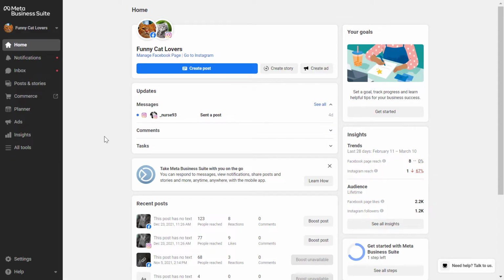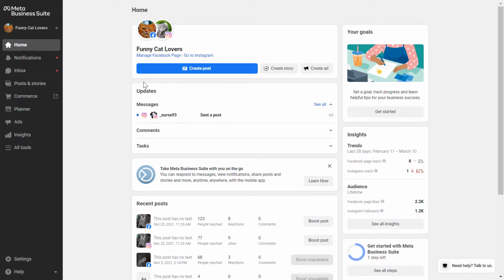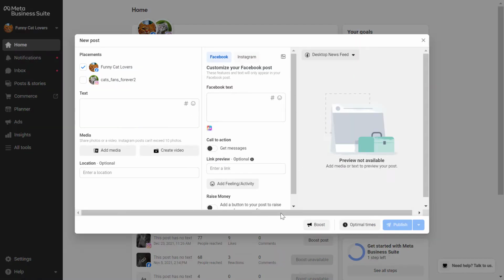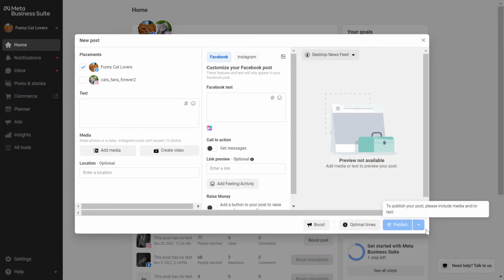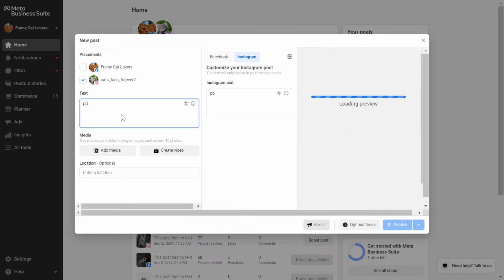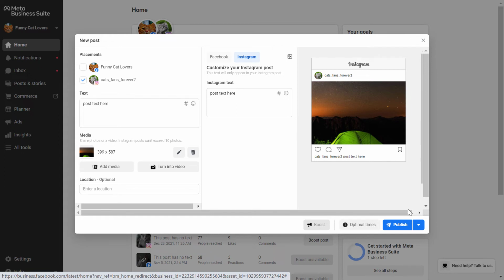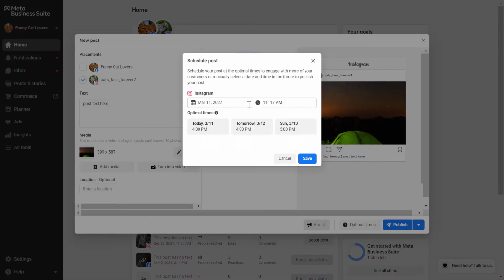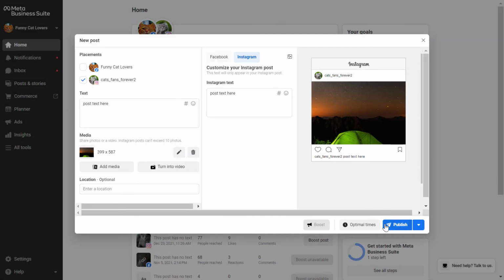How To Create An Instagram Post In Meta Business Suite? [in 2025]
✅ How To Create Instagram Posts From Desktop For Free?

In this video tutorial, we are also going to show you how to create and share Instagram posts in Facebook Business Suite.